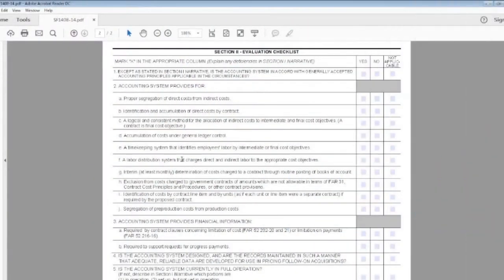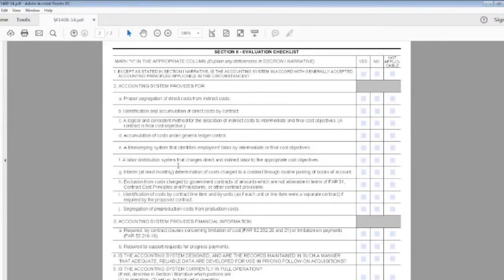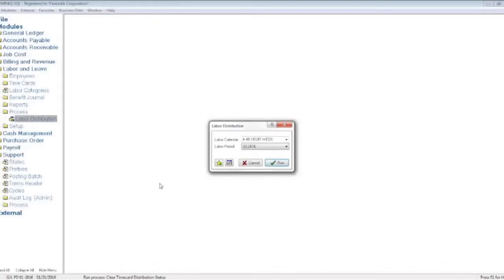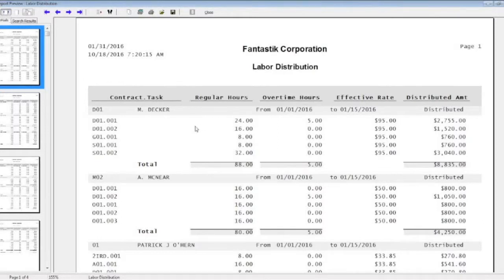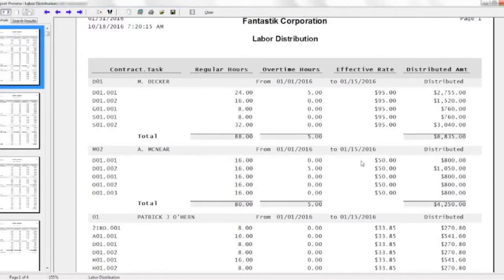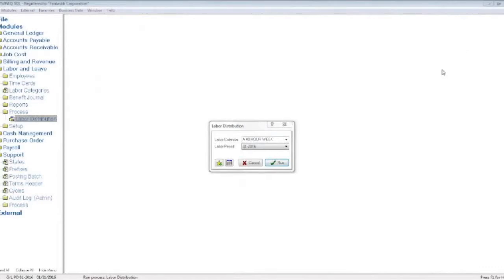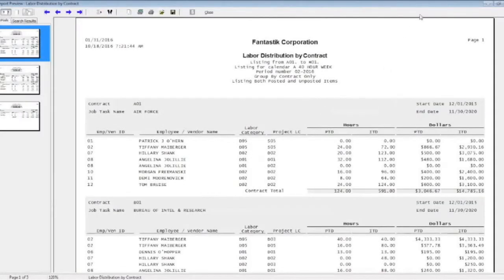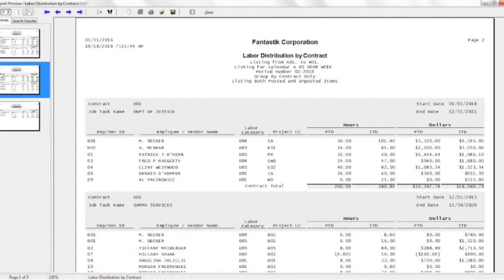SYMPAQ DEMO: Charging for Direct and Indirect Labor - Standard Form 1408 (2019)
In this video series, we will be diving into a demonstration of Sympaq (the project cost accounting software), and how it can be used in relation to Standard Form 1408: Pre-Award Survey of Prospective Contractors. This video focuses on Section 2f, using SYMPAQ's Labor Distribution System to charge direct and indirect labor to the appropriate cost objectives. With real-time examples, we take you step-by-step through how to use SYMPAQ to its full potential.